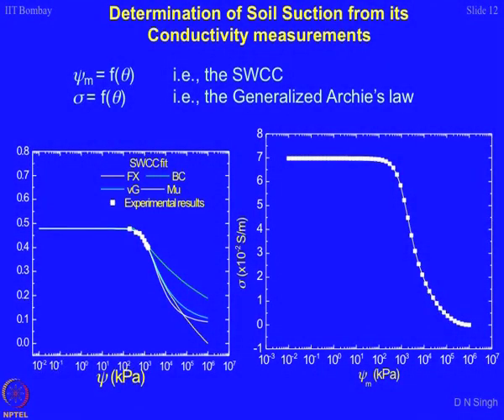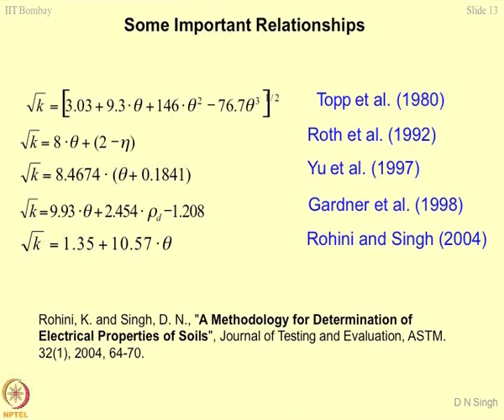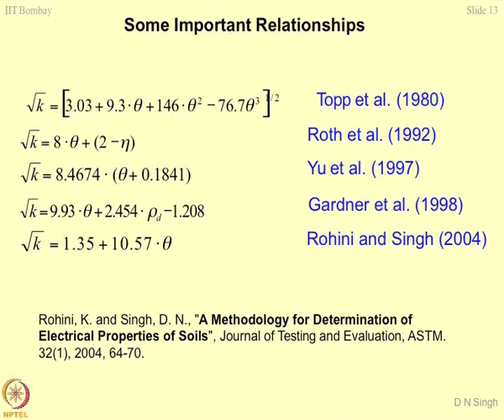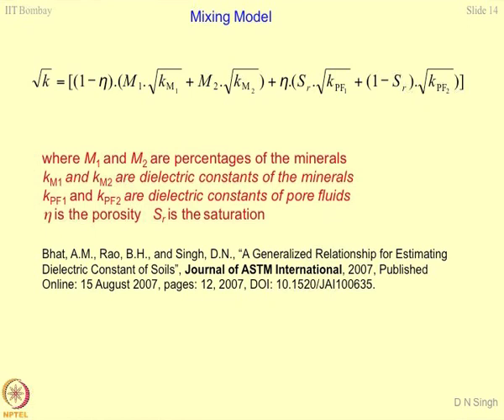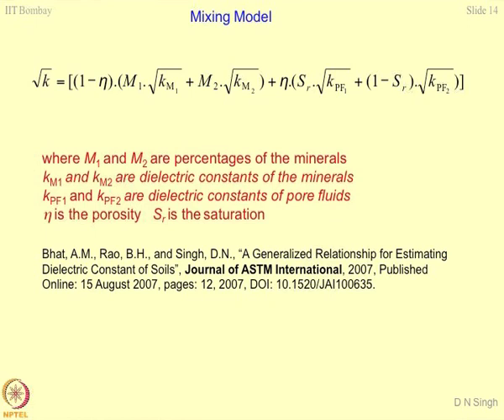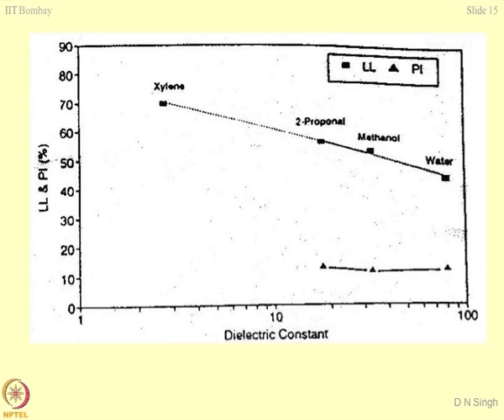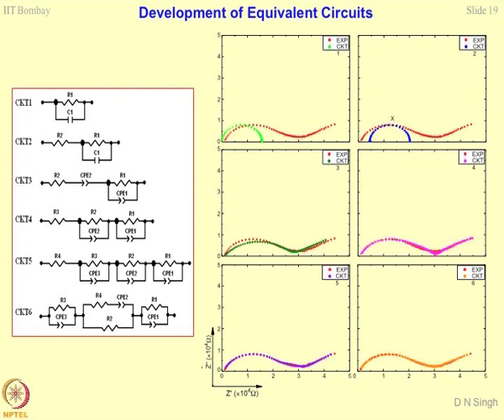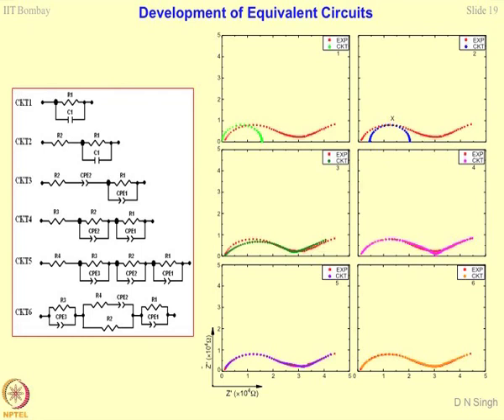Week 11-Lecture 47